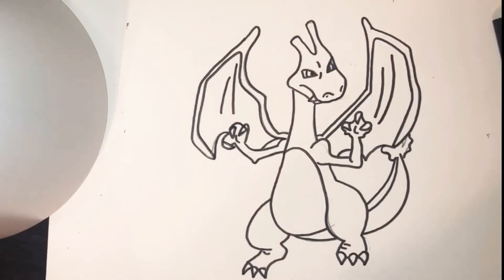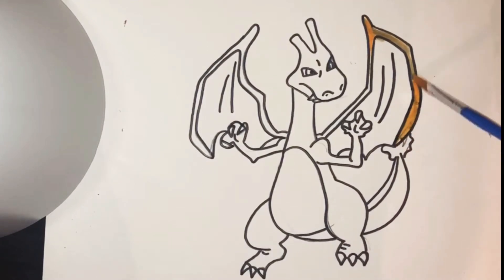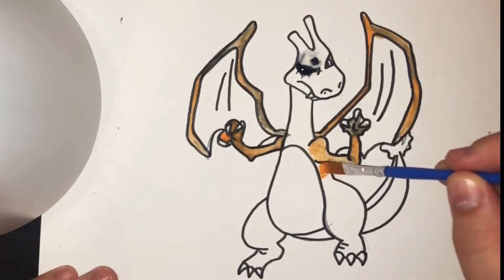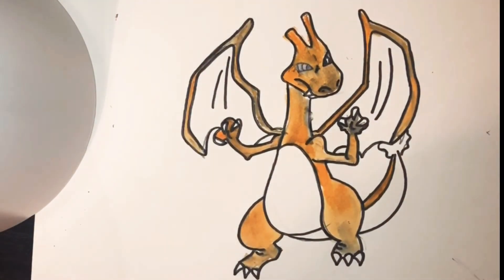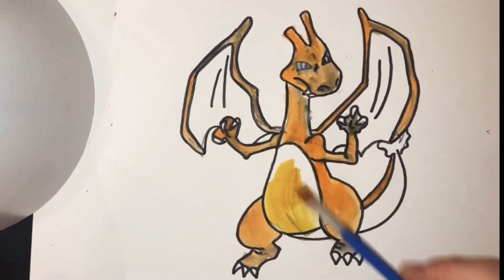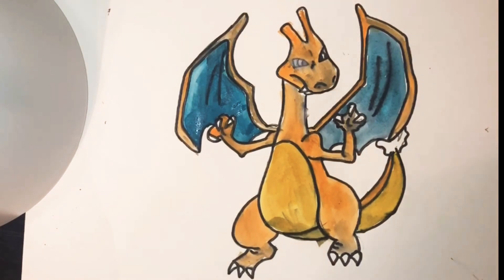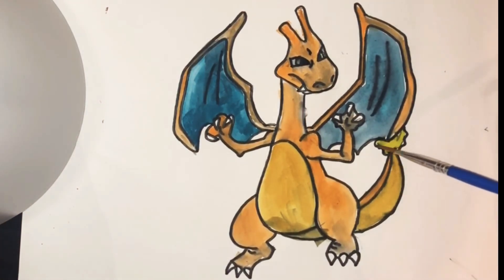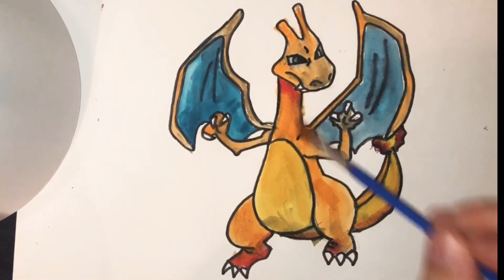Drawing Pokémon (Charizard Part 3)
Coloring our Charizard with watercolor!